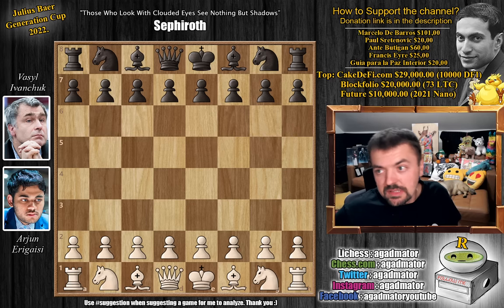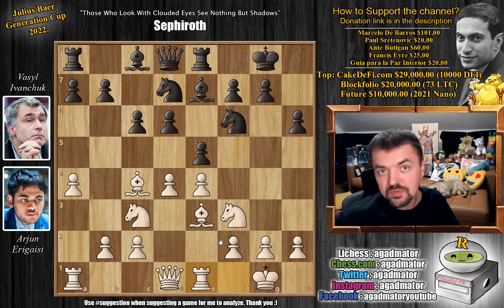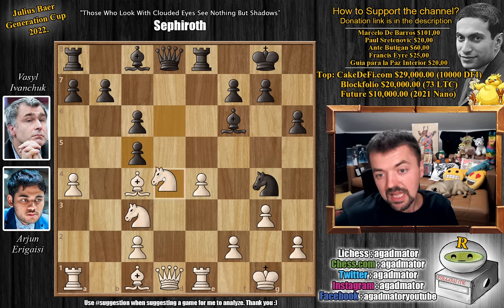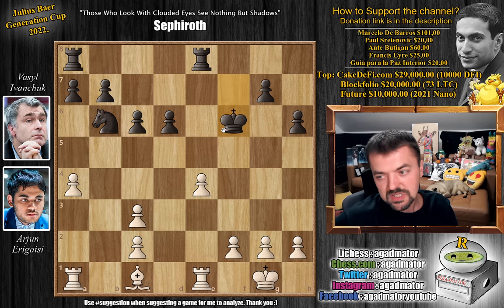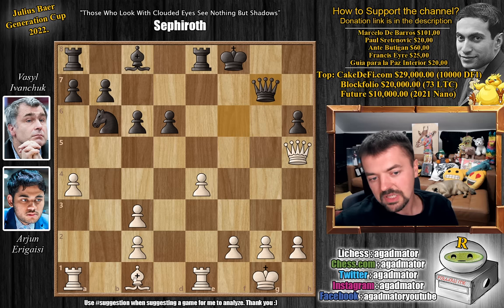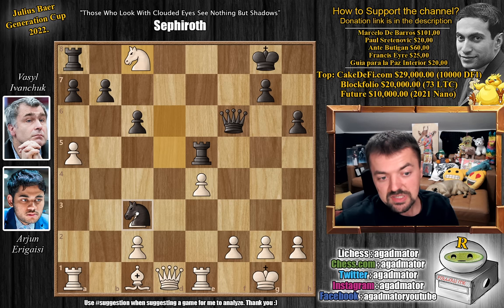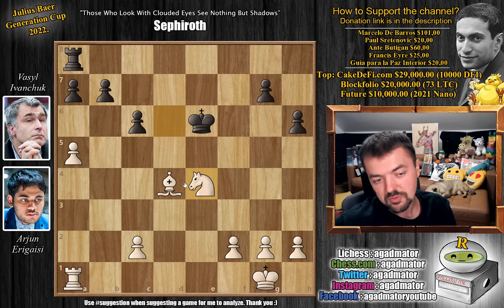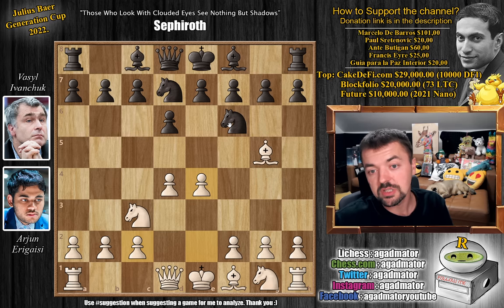Arjun Outwits the Brilliant Ivanchuk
Follow MprooV on Twitter

Erigaisi Arjun (2740) - Ivanchuk, Vasyl (2678)
Julius Baer Generation Cup | Prelims (chess24.com) [9] 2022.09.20
A45 Trompovsky attack (Ruth, Opovcensky opening)

1.d4 Nf6 2.Bg5 d6 3.Nc3 Nbd7 4.e4 e5 5.Nf3 Be7 6.Bc4 c6 7.a4 O-O 8.O-O h6 9.Be3 Re8 10.Re1 Ng4 11.Bc1 exd4 12.Nxd4 Bf6 13.Nf5 Nb6 14.Bxf7+ Kxf7 15.Qxg4 Bxc3 16.bxc3 Qf6 17.Qh5+ Kf8 18.Nxd6 Re5 19.Qd1 Kg8 20.a5 Nd5 21.Nxc8 Nxc3 22.Qd7 Nxe4 23.Be3 Qf7 24.Qxf7+ Kxf7 25.Bd4

00:00 Hello Everyone!
00:25 Game Starts!
01:15 Completely New Game
04:26 Pause the Video!
06:45 It Was in This Position!
08:25 Contributions

The Julius Baer Generation Cup is the 7th of 9 events on the $1.6 million 2022 Meltwater Champions Chess Tour and takes place on chess24 from September 18-25. The 16-player field will be cut in half by the 4-day round-robin Prelims. The total prize fund is $150,000, with $750 for a win and $250 for a draw in the Prelims. The quarterfinals and semi-finals are 1-day, 4-game matches, while the final will feature two such matches over two days.

The players have 15 minutes for all their moves, plus a 10-second increment starting from move 1. In the Prelims there are 3 points for a win and 1 for a draw. If a tiebreak is required the players will play two 5+3 games and then, if needed, a single Armageddon game, where White has 5 minutes to Black's 4, but a draw counts as a win for Black. No draw offers are allowed before move 40.

Mailbox where you can send stuff:

Antonio Radić
AGADMATOR d.o.o.
Franje Tuđmana 12
Croatia
48260 Križevci

NANO nano_1h1kgfaq88t1btwadqzx73rbha5hwbb88sxmfns851kwj8hnosdj51w388xx
Monero 4AdvvqmC4xhPyyRSAEDxTTAoXdxAtX2Py6b8Eh4EQzBLGbgo5rY5Khcap1x76JrDJH87yibAE9b6TPwTsvBAiFFCLtM8Be7